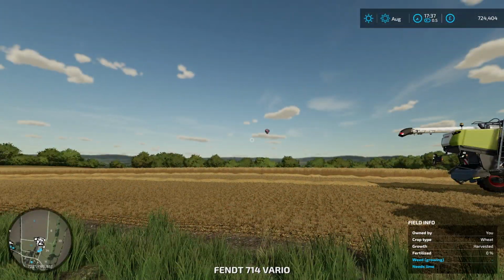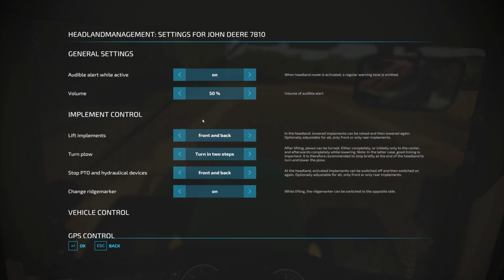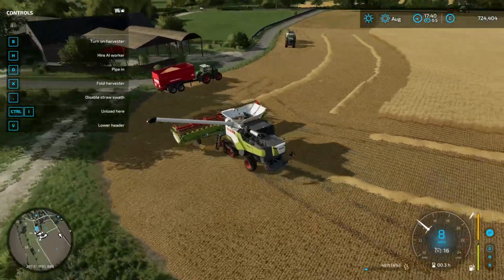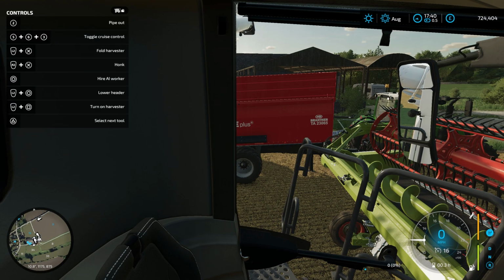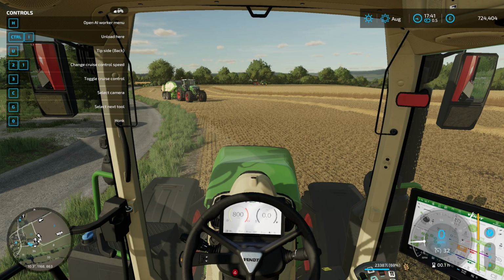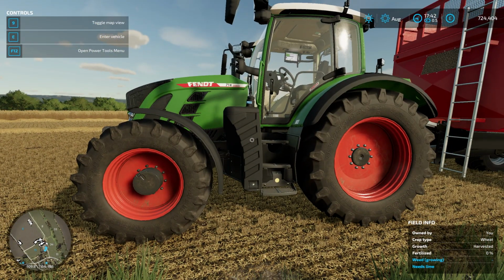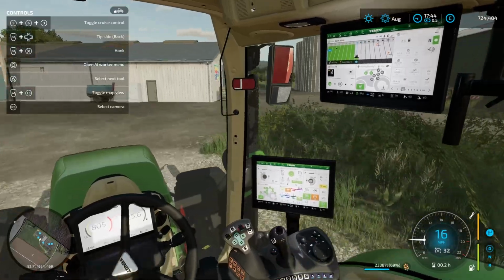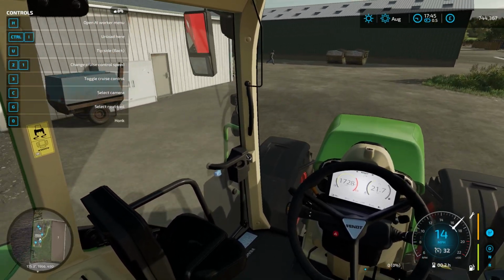TOP 10 mods I use for ultimate Farming Simulator 22 REALISM!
Welcome to my review of the top 10 mods I use for ultimate Farming SImulator 22 realism.

Hardware:
Hardware links: